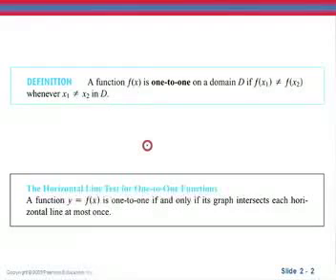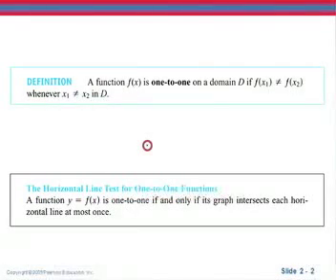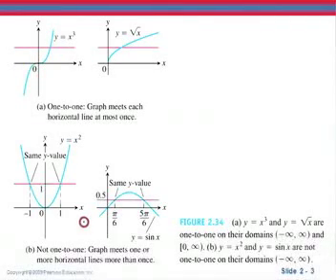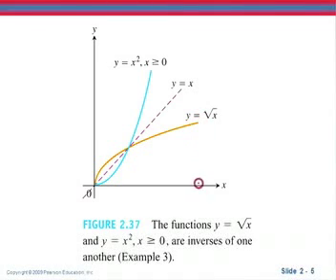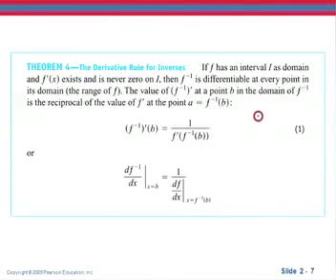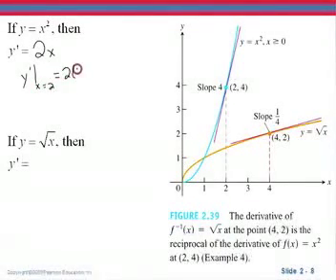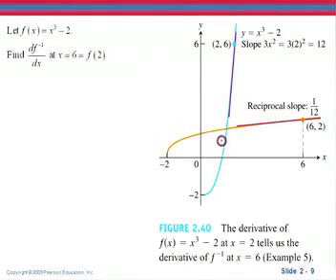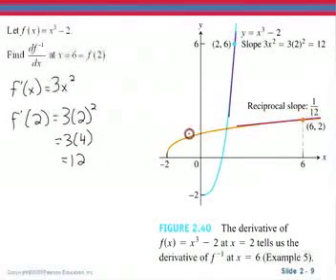section 2 9